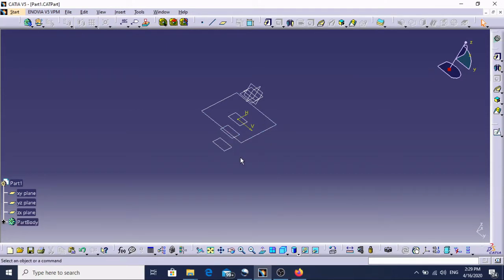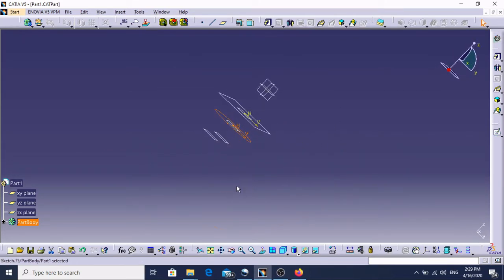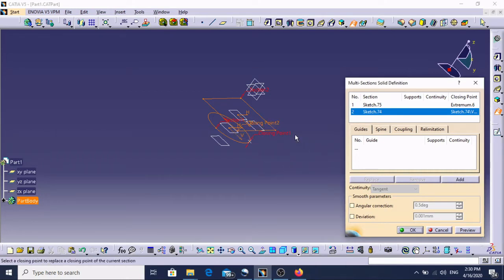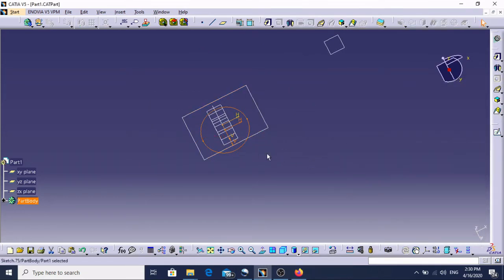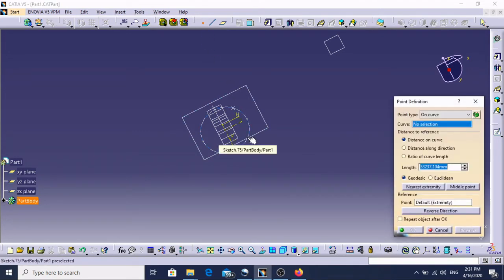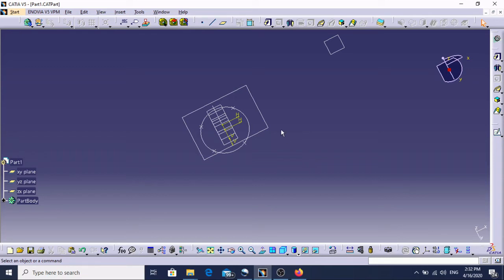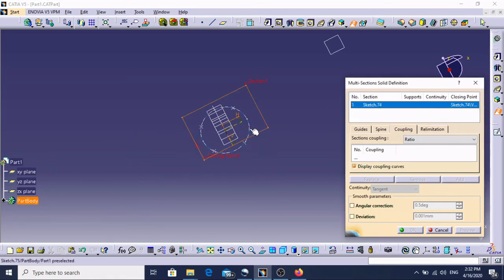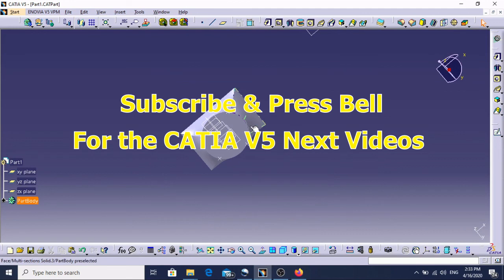CATIA Tutorial | Multi Section Solid | Catia V5 Online Training Free | How To Learn CATIA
CATIA V5R21 Online Learning, Class 18 , Multi Sections Solid With Different Profiles , Part Design , How To Learn CATIA V5 , Catia Online Training